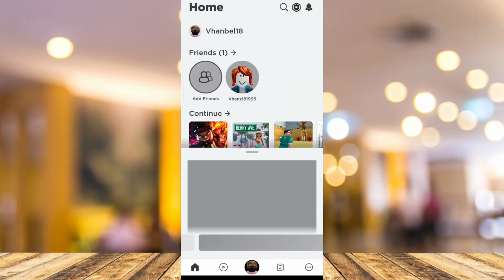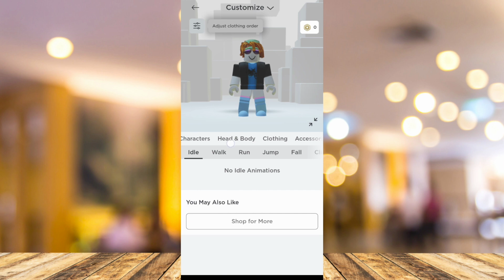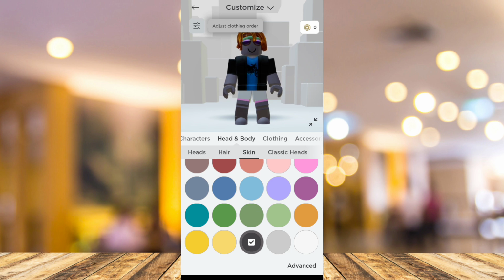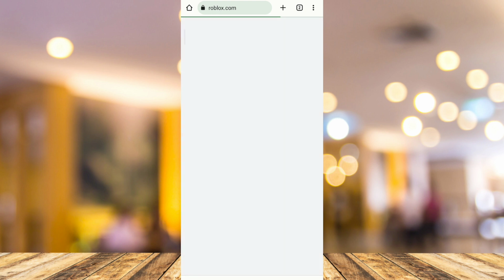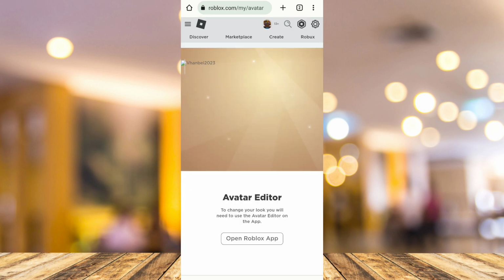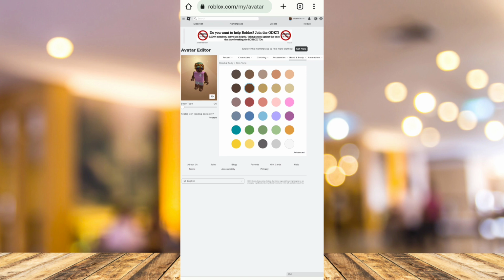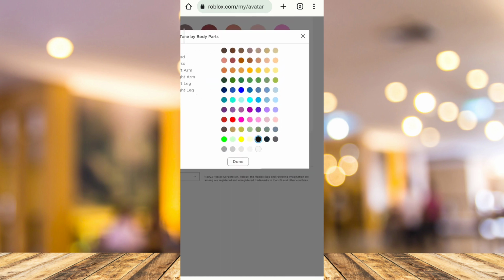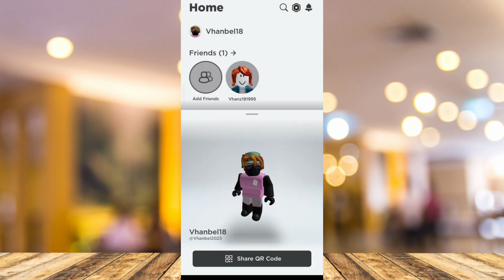How to Get Black Skin Color in ROBLOX Mobile (Easy Method)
In this video I'll show you How to Get Black Skin Color in Roblox Mobile. The method is very simple and clearly described in the video. Follow all of the steps & you will know ,how to make your skin black in Roblox mobile.